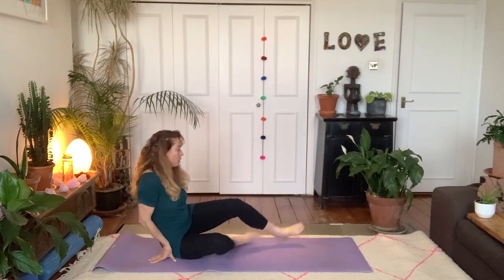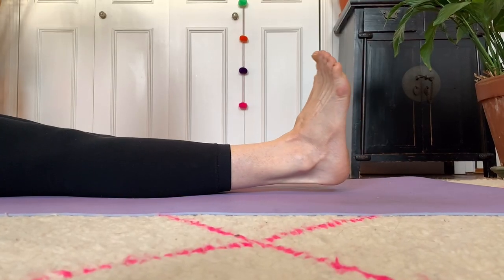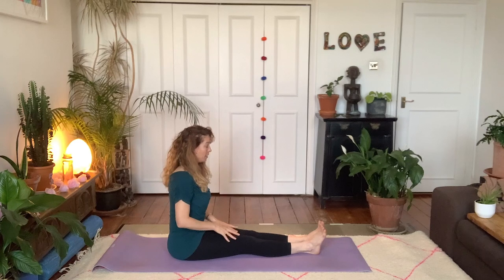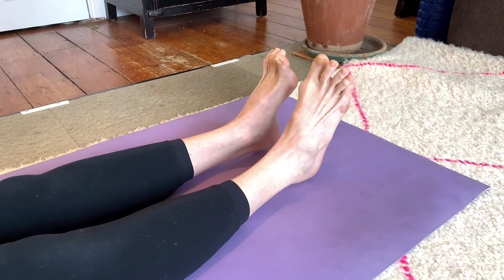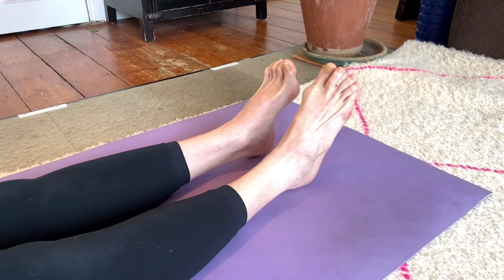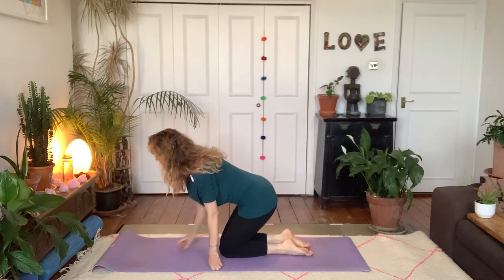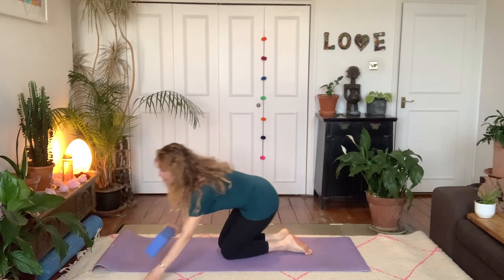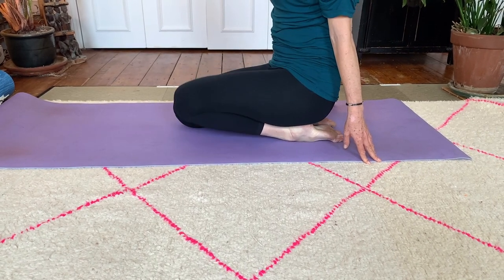What can I do to ease pain in feet and ankles during or after skating? Yoga for Skaters exercises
This is Video 1 in a series of 4 videos helping skaters (inline and roller) to ease their aches and pains and reduce the risk of injury.

These movements have helped Asha Kirkby (Founder of Skatefresh Skate School) to maintain healthy feet and ankles, especially when done after skating.

Follow along with the instructions in the video and feel the difference in your feet afterwards.

Video 2 focusses on Knees and how to strengthen the muscles around the knees to help support the joints. Asha healed chronic knee pains (from over skating) using these kind of yogis stretches and strengthening exercises.

• 356 Instructors Certified worldwide (with ICP – Inline Certification Program)

1. Static Preparations + Basic Movement

6. Double Push Speed Skating Technique

7. Static Preparations + Basic Movement (Quads)

Asha wears Powerslide Evos
Asha wears Skate-inspired T-shirts from the Skatefresh range for men & women